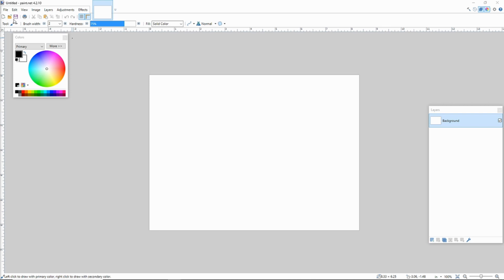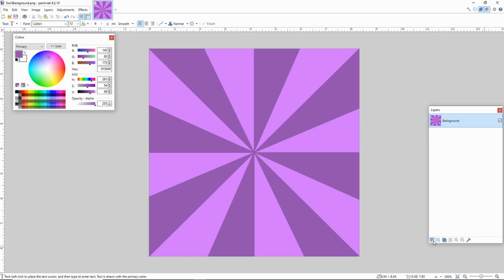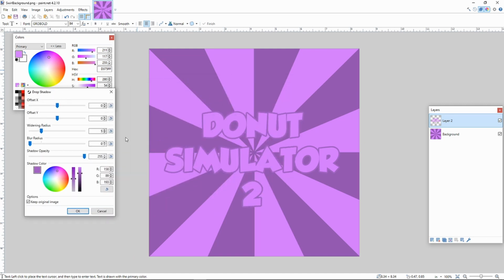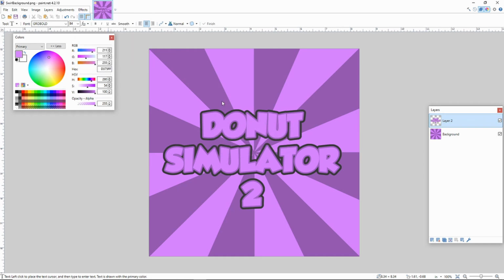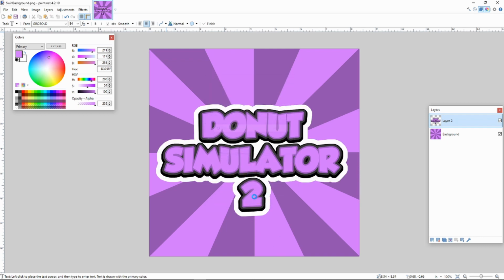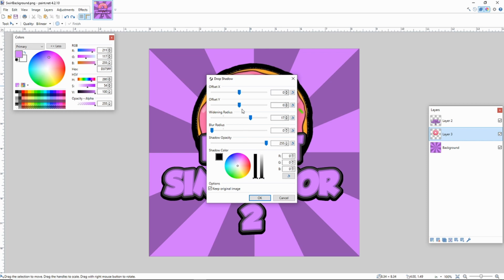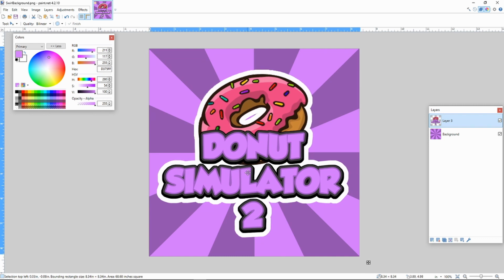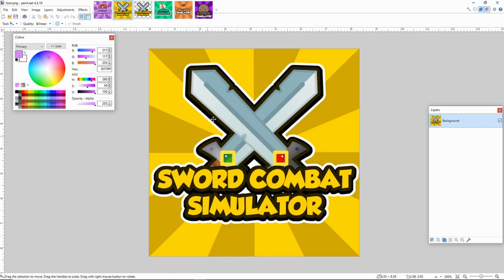How To Make Icons For ROBLOX Games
Today I will show you how to make fun and cartoony icons for your ROBLOX games!